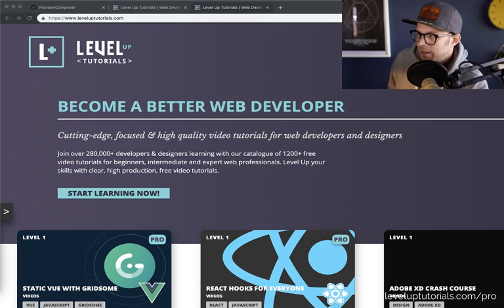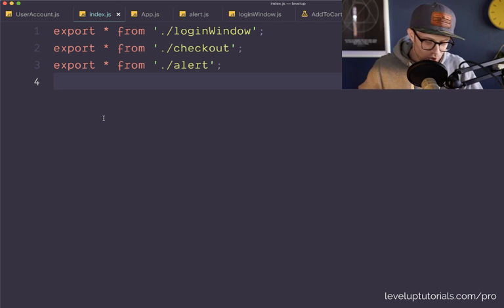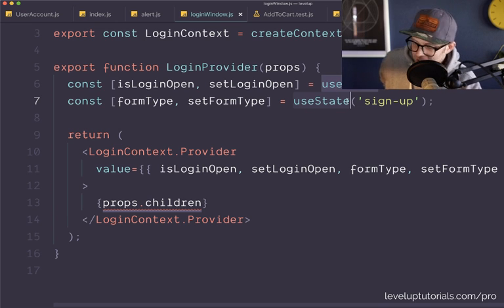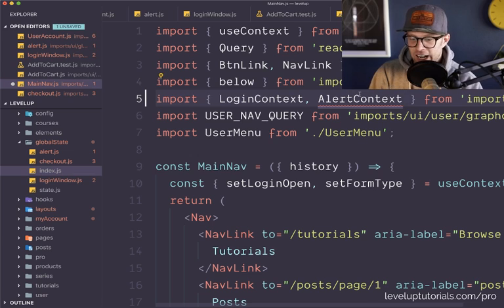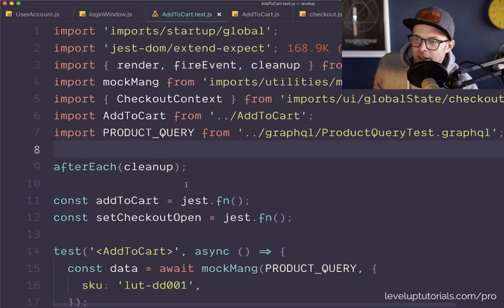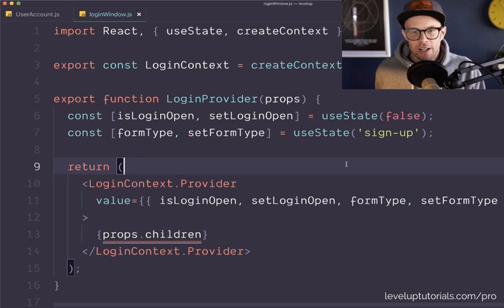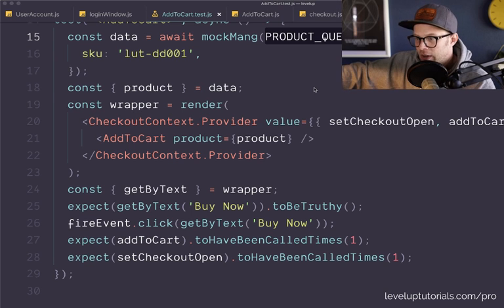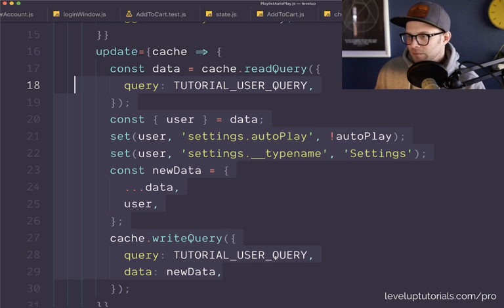Using React Context For Global State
Learn how Level Up uses React Context to manage all global state.